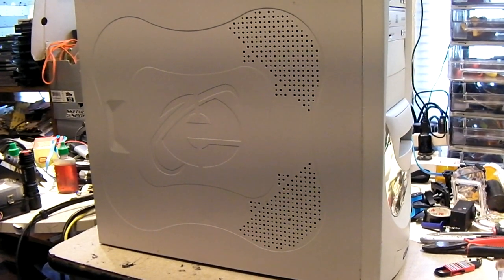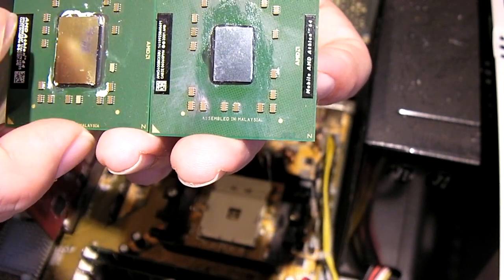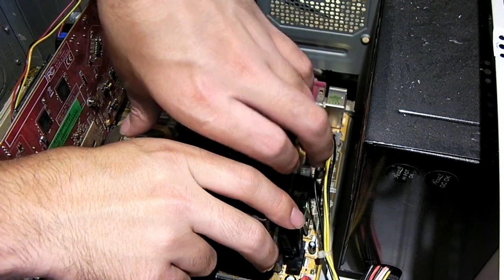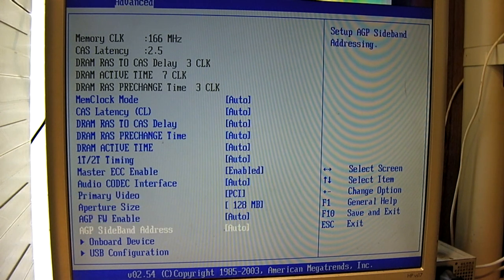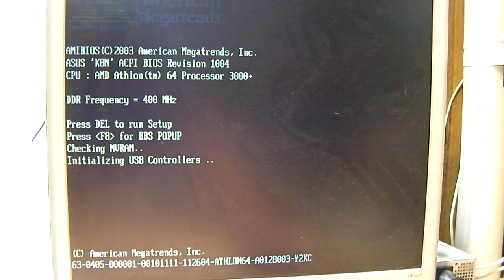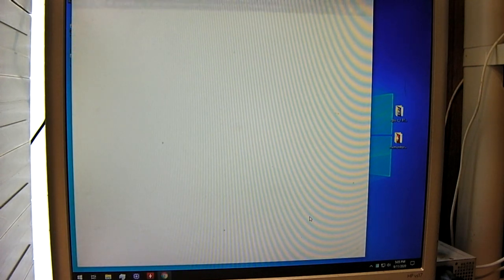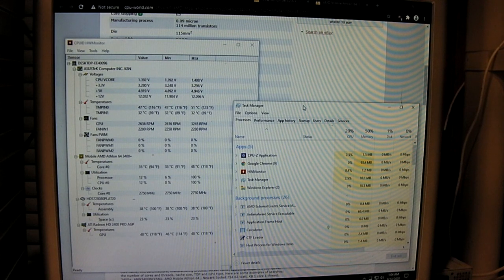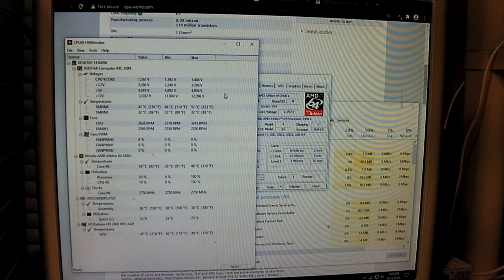Part 2: A laptop CPU that you can use in a desktop PC!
In part 2 of this video series, I will be looking at a different mobile Socket 754 CPU from AMD, the Mobile Athlon 64 3000+ ClawHammer CPU. I'll install it into the "Internet Explorer" PC and see how it runs in a desktop, including overclocking. I will then reinstall the Mobile Athlon 64 3400+ Newark CPU and successfully overclock it to 2.7GHz from its stock 2.2GHz.